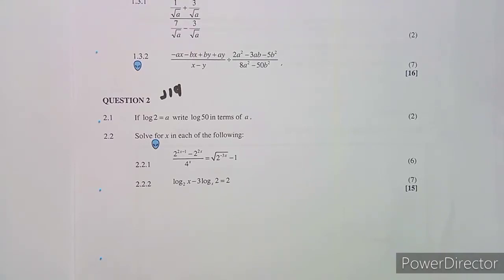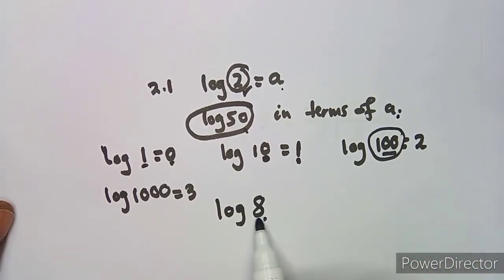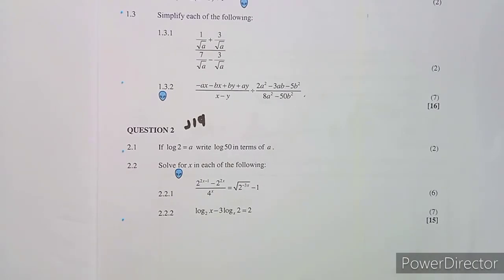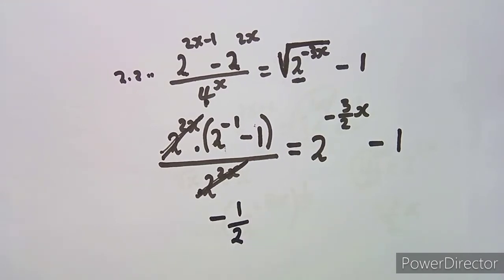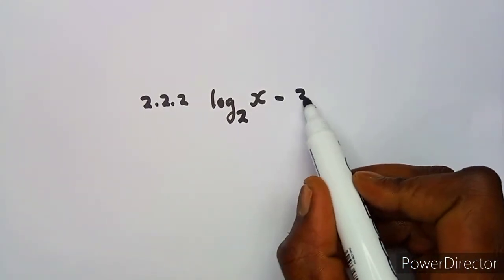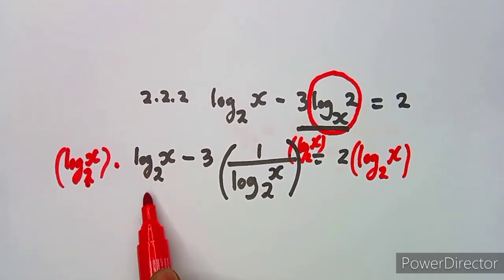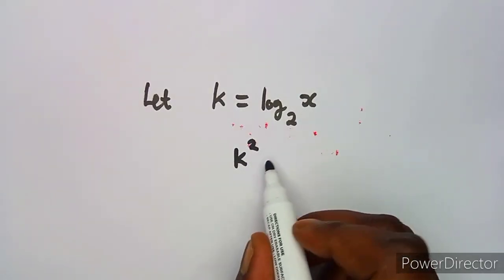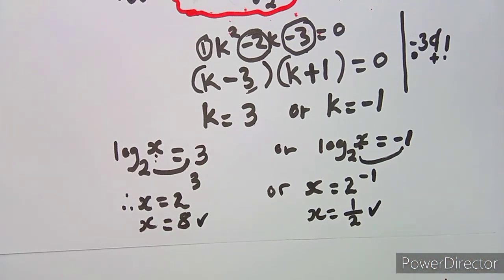Mathematics N3 July 2019 Part 2 Question Paper and Memo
Mathematics N3 July 2019 Part 2 Question Paper and Memo ‎@Maths Zone African Motives

Mathematics N3 .
Mathematics N3 July 2019.